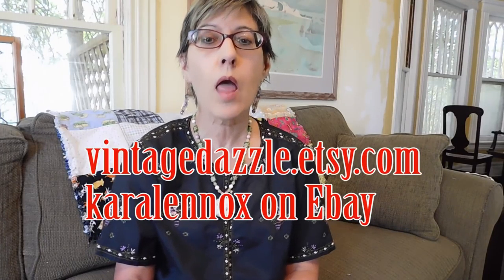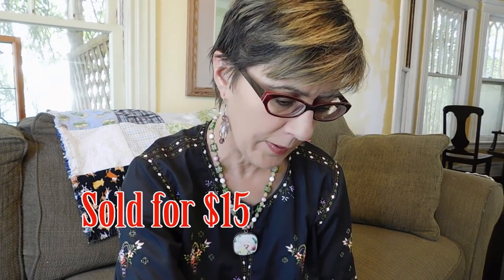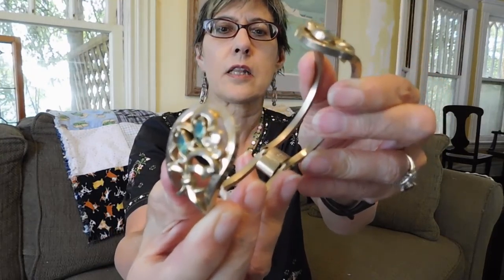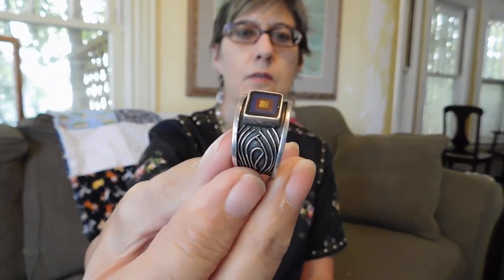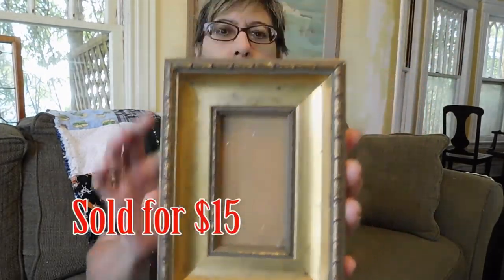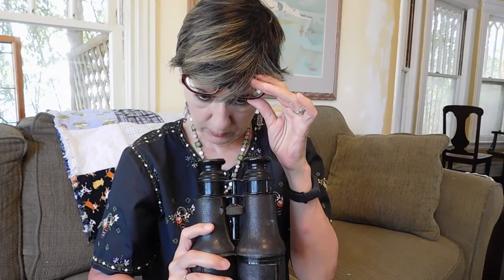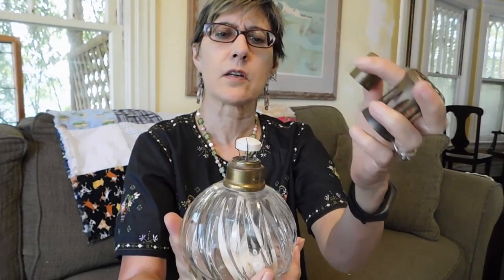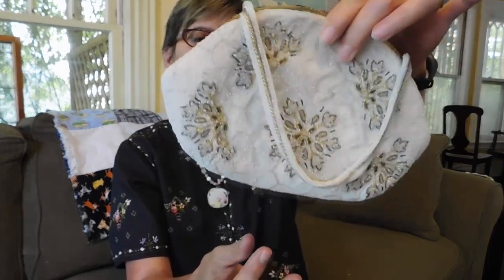Diggin' with Dirty Girl S7E17 Vintage Haul #126 Flea Market Finds to Sell on Etsy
I show you what I bought at a recent flea market and what I paid. Things I typically buy are vintage jewelry, art glass, ceramics, pocket knives, linens, trinket boxes, toys, folk art, primitives, and some fun, strange stuff!